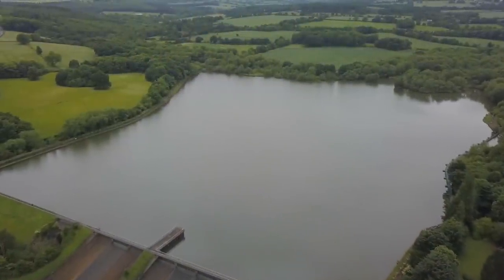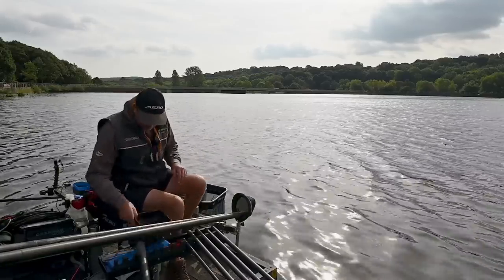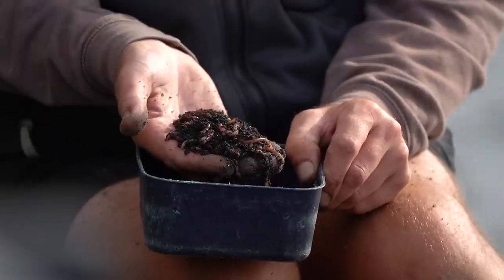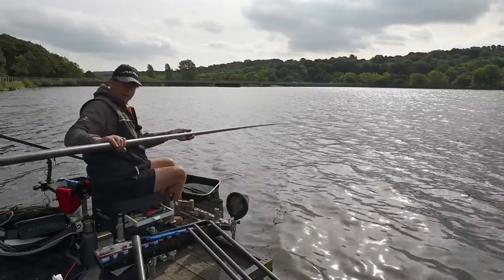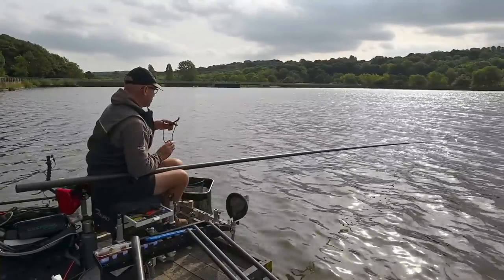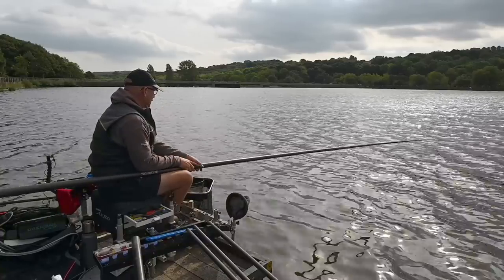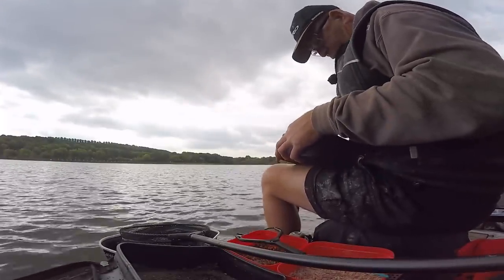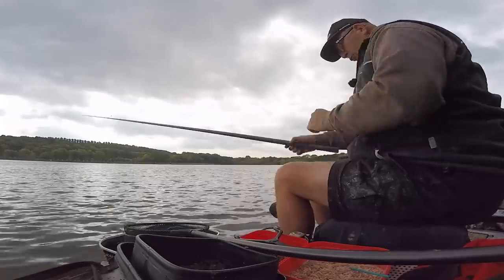Pole Fishing For Bream | Nick Speed | Match Fishing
Nick Speed heads to one of his favourite venues of all time - Worsbrough Reservoir, to show how you can get great results by fishing the pole while targeting skimmers and other quality fish on big natural waters.